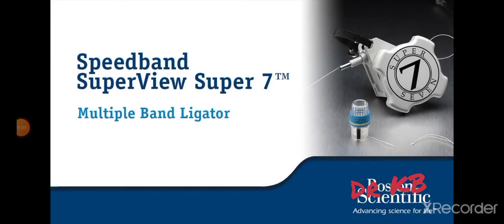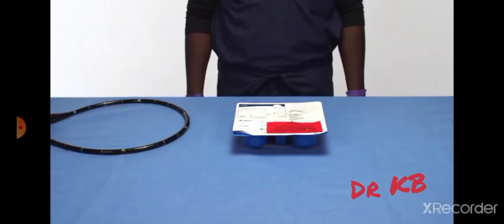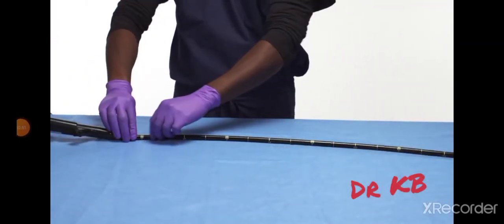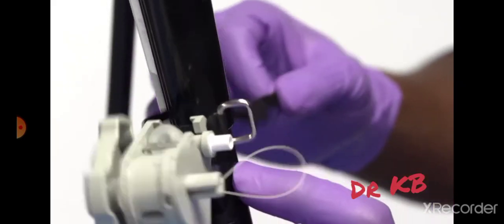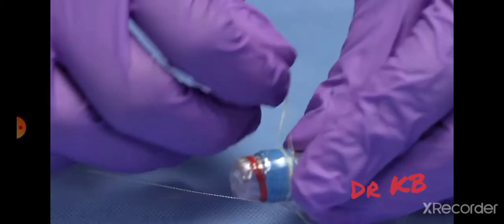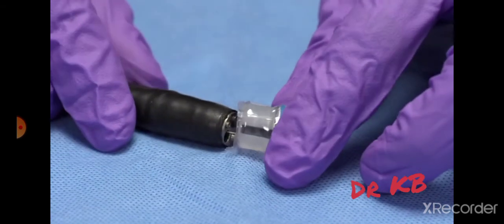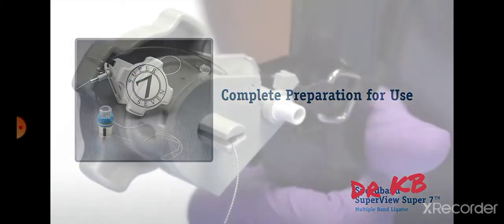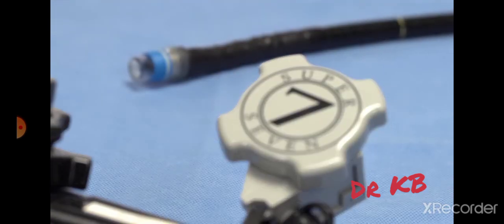Loading a Boston Band For Esophageal Varices | Varical Band ligation | EVBL | Learning